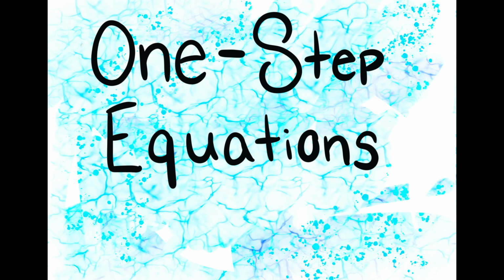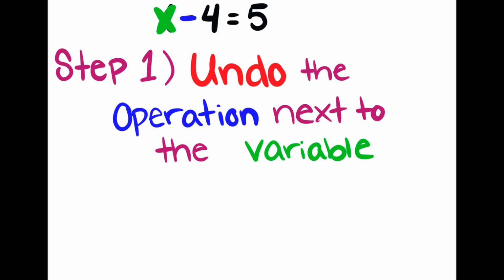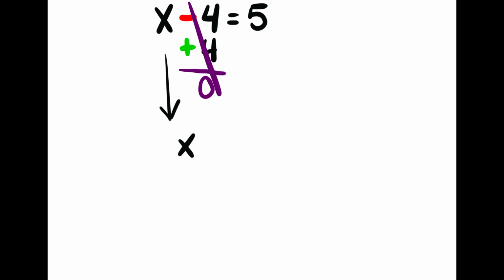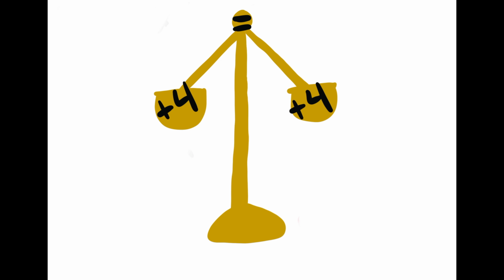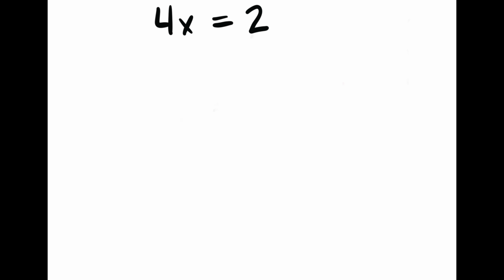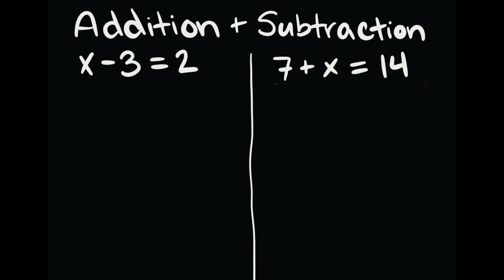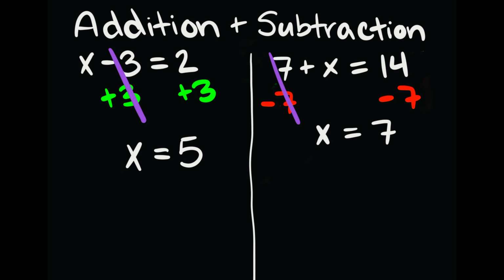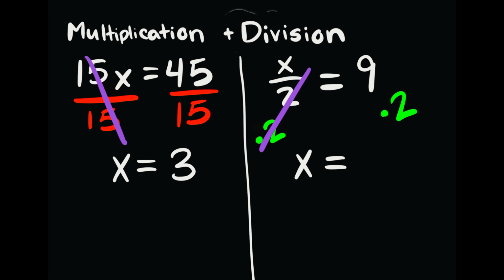Link the Dragon - Deep Dive: One-Step Equations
Deep Dive is a new series where we think harder about our foundational concepts. This series will be great for anyone who has a gap in their math skills (especially following the 20-21 and 21-22 school years).

In this episode, come learn how to solve one-step equations! These are a prerequisite skill for two-step equations which lead into the more complex problems you’ll see as you move up in algebra.